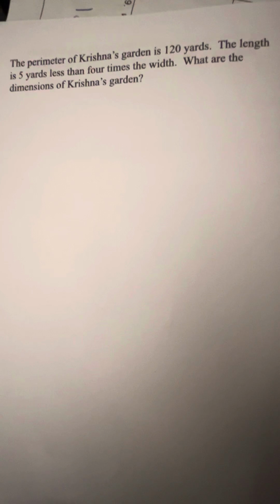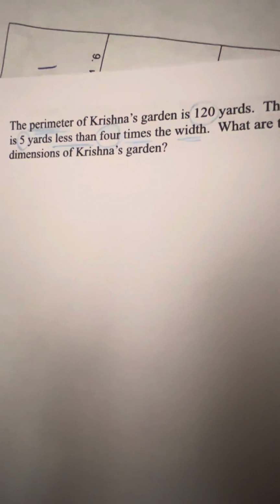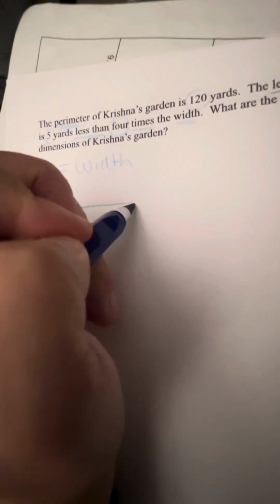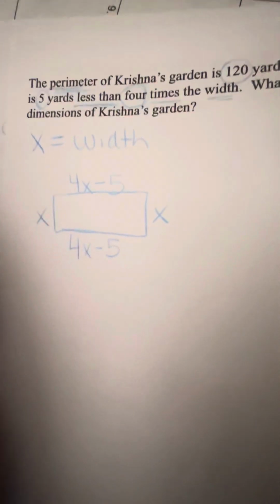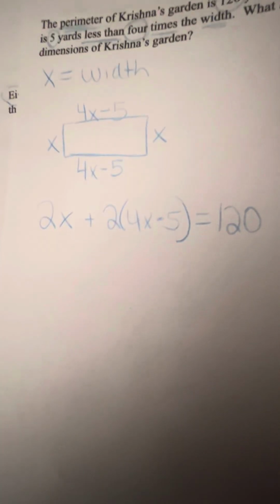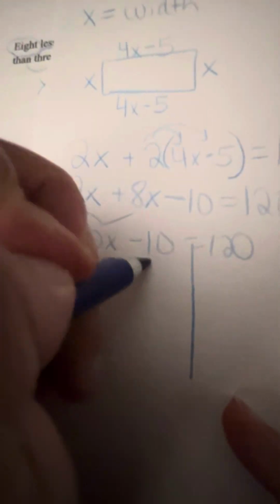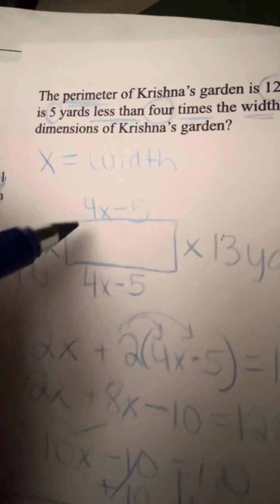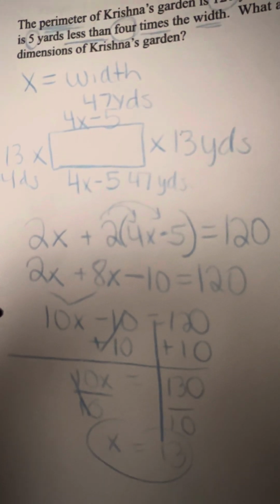Solving word problems